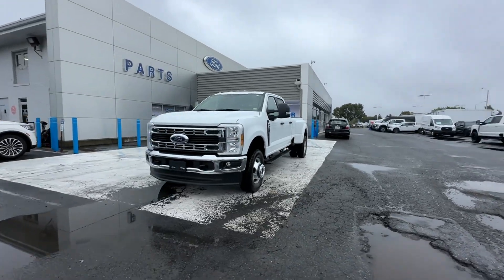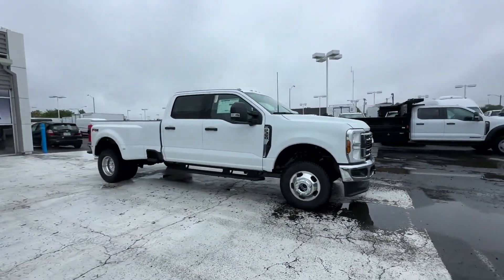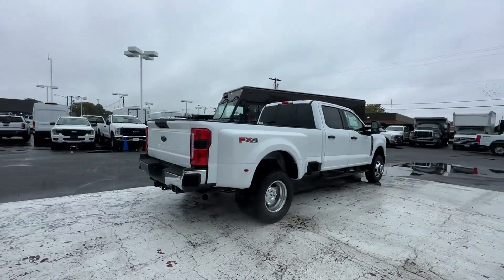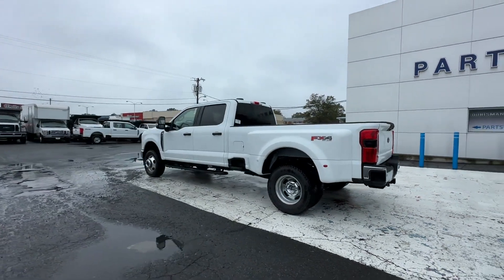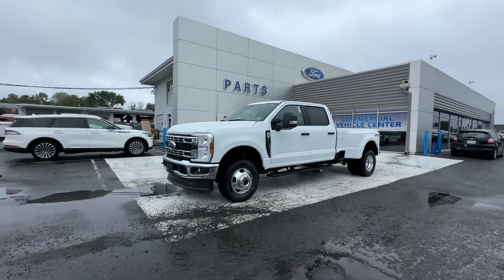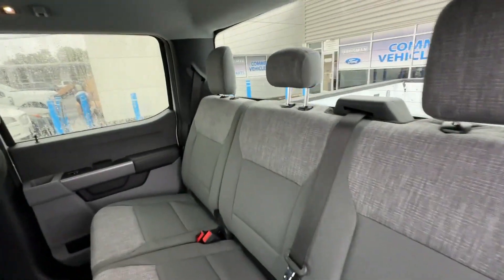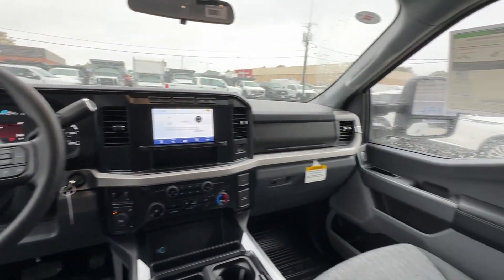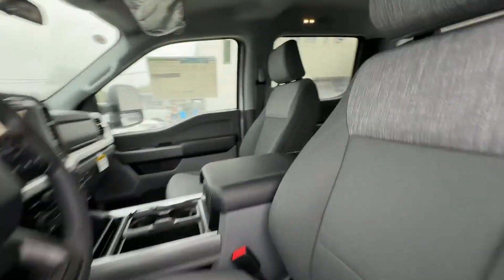2024 Ford Super Duty F-350 DRW XLT Manassas, Chantilly, Woodbridge, Fairfax, Gaithersburg MD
2024 Ford Super Duty F-350 DRW XLT 1FT8W3DN9REF13806 Video

This 2024 Ford Super Duty F-350 DRW XLT is full of phenomenal features such as:

soon!